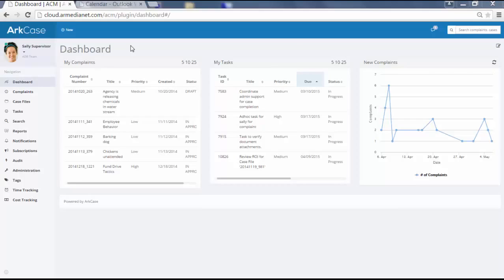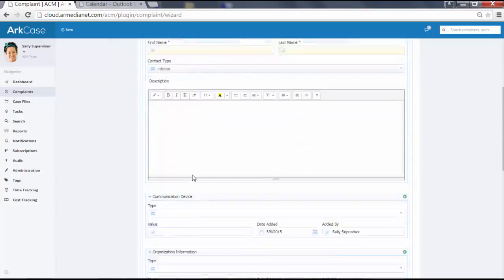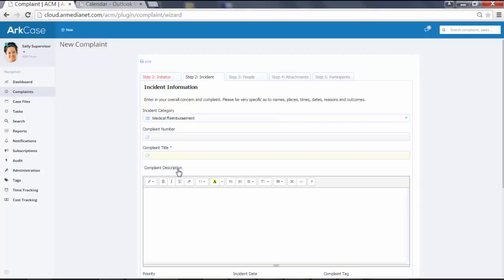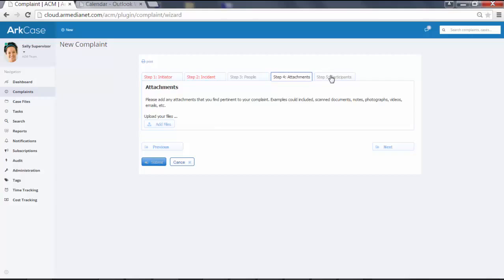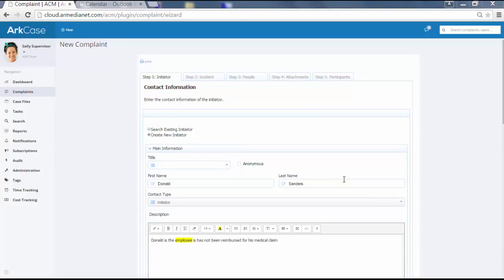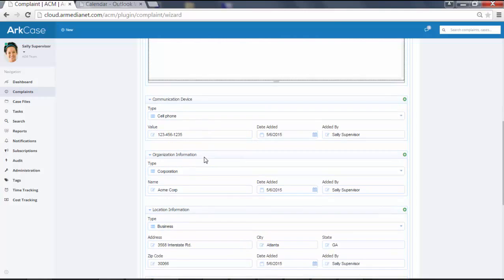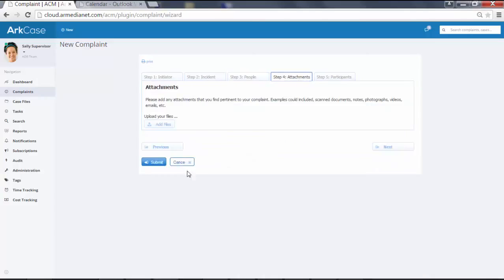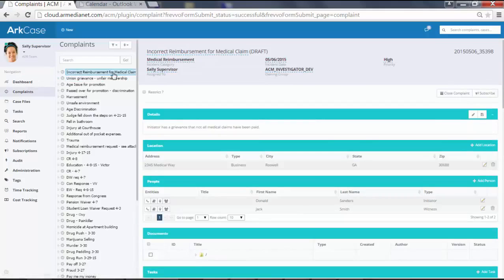ArkCase Creating a Complaint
In this video, we illustrate how ArkCase users can easily create a complaint within their normal workflows.